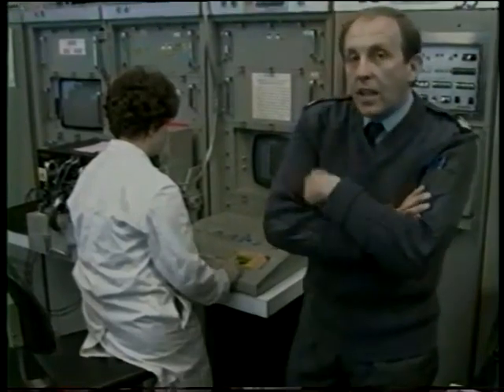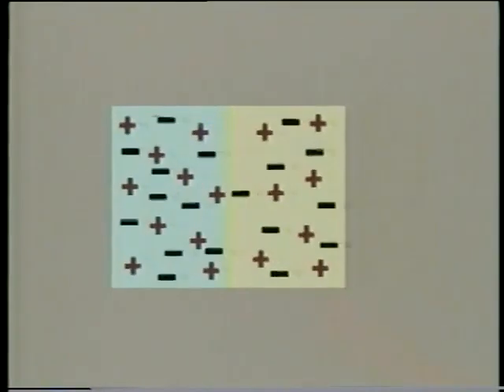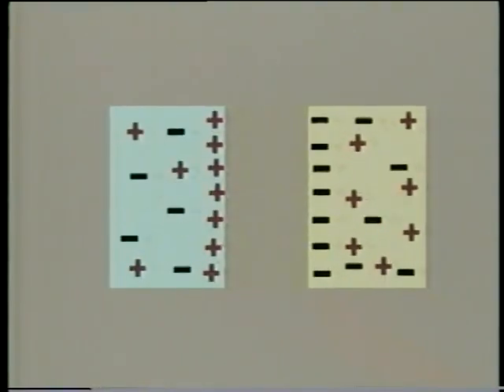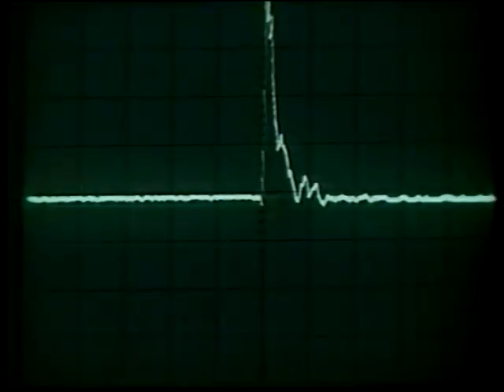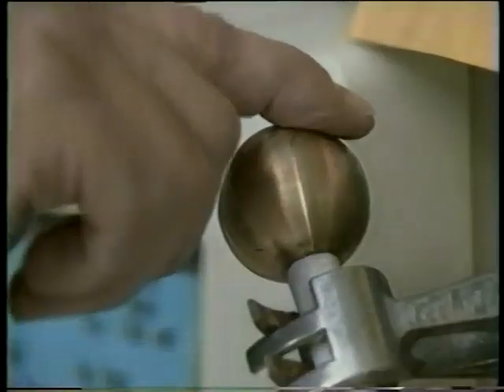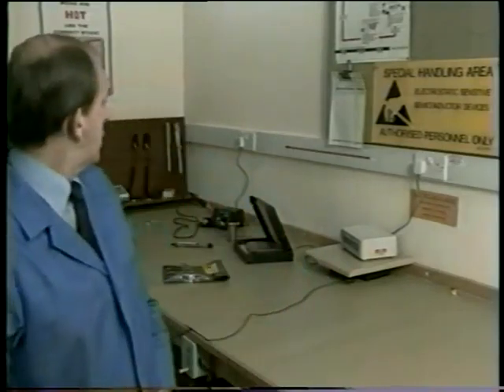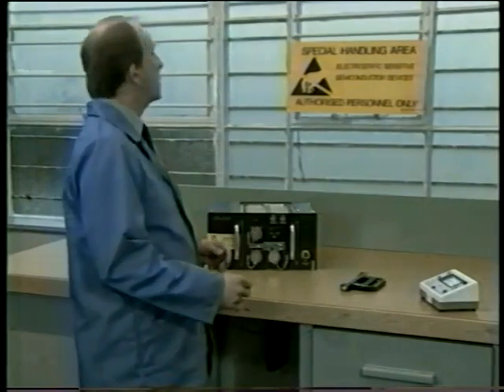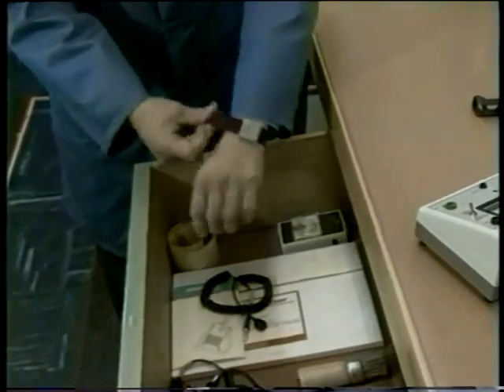Its Not Just a Strap on the Wrist